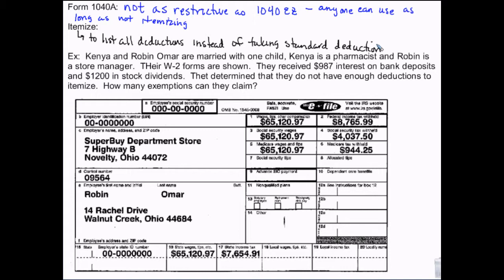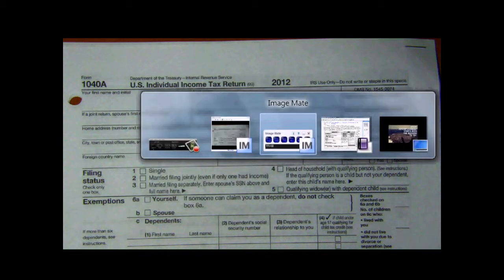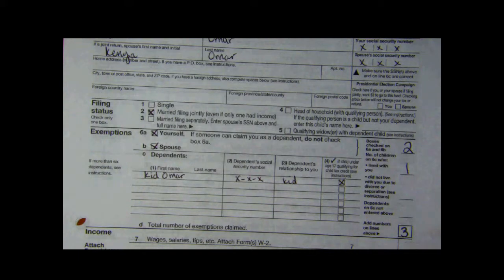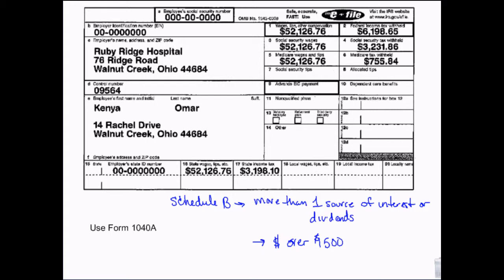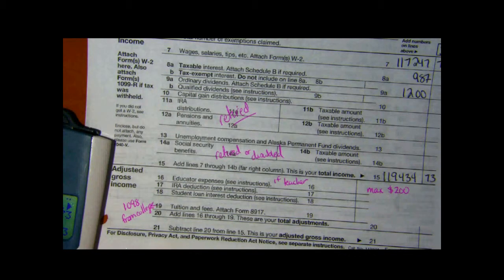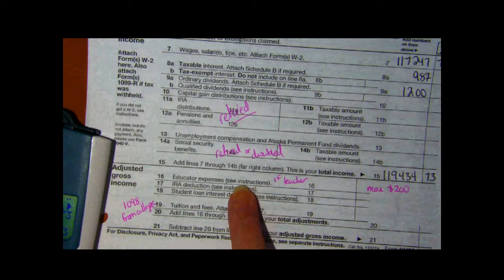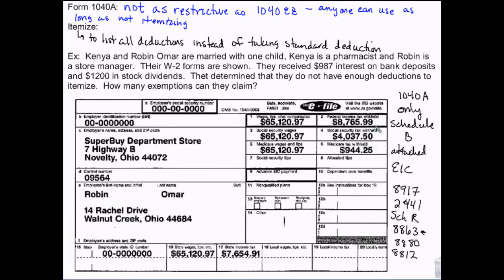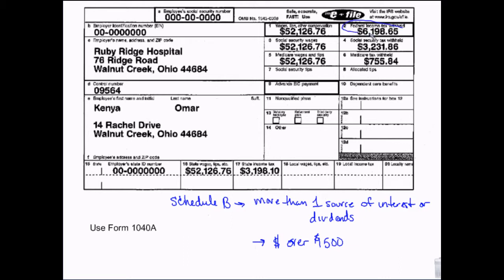Financial Algebra - Income Tax 1040A